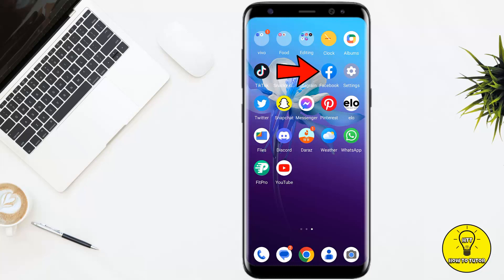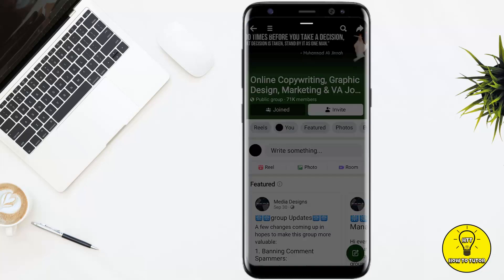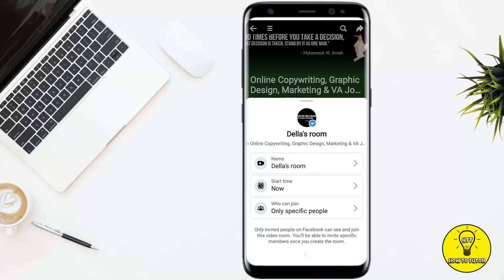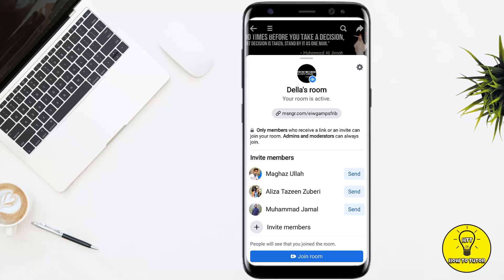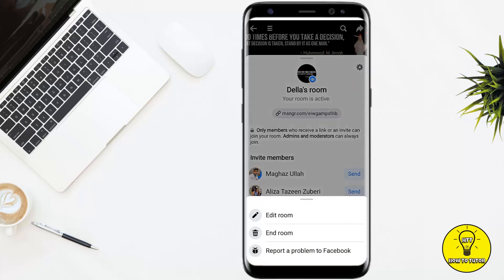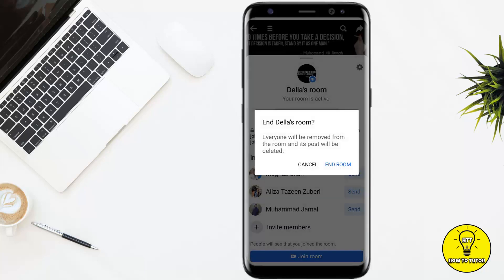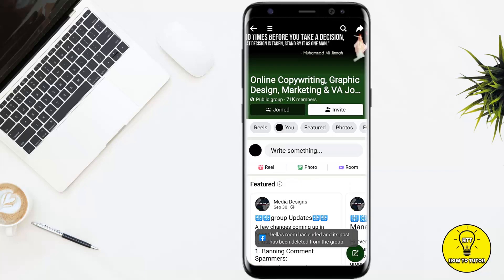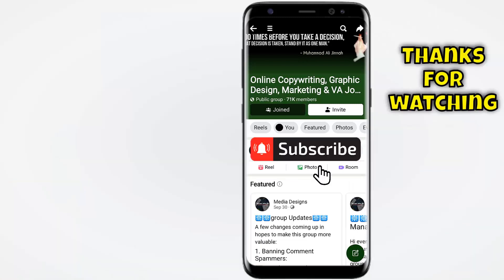How To Delete A Room On Facebook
In this video we will teach you "How To Delete A Room On Facebook"

You can also search this video via:

- facebook room delete kaise kare
- how to delete room in facebook